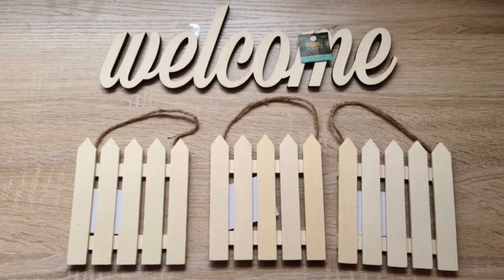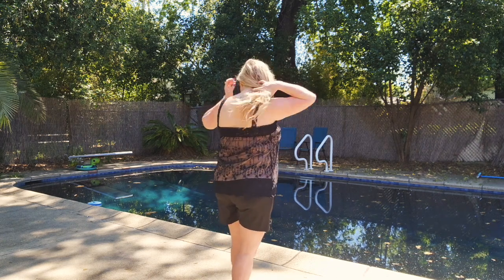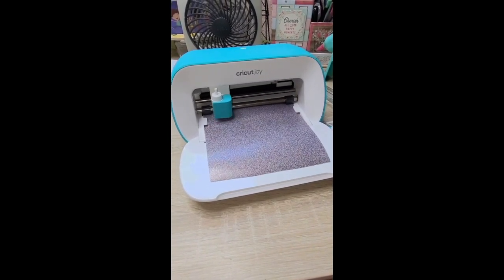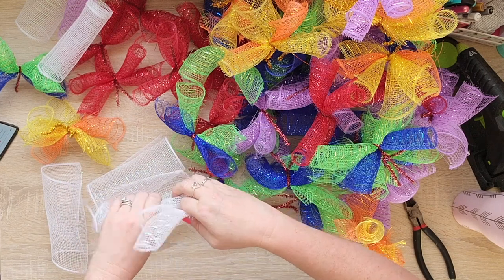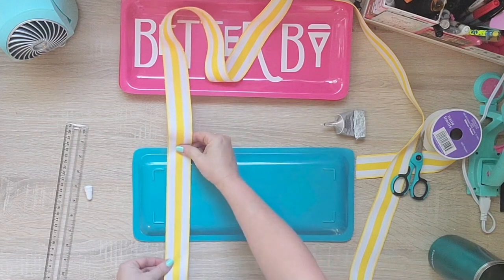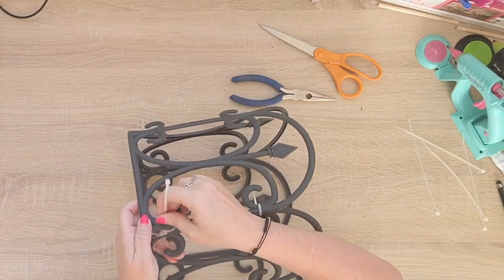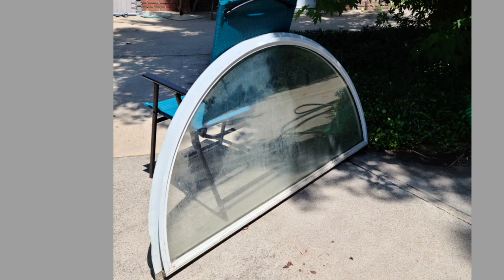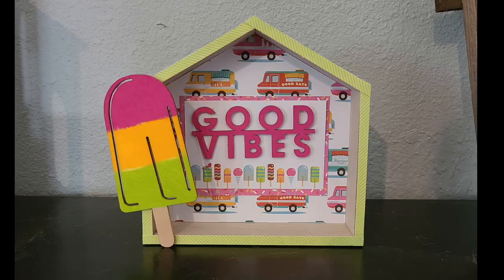HOT!!! Summer & Outdoor DIYs & Decor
Rustoleum - Lagoon

Magicfly Outdoor Acrylic Paint

Cricut for window:
Font: Dom Casual STD
Flourish: M87819F9 Summer Forever
Big Flourish: MA00115F Vine Flourishes
Love Grows Here: M1FFA0624 Baby Joy
Welcome to my Garden: M248CF268 Spring Garden Phrases
Cricut JOY

White Glossy Vinyl

Here is a link to the paper pad I used:

Creative Fabrica

Free access to over 5 million fonts and designs for the first month, renewing at $9/month (normally costs $29/month).
You can cancel anytime, no questions asked

Rustoleum Linen Chalk Paint
Lady Bug Vacuum
Cordless Glue Gun